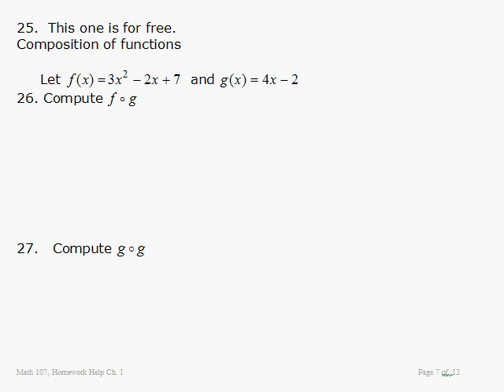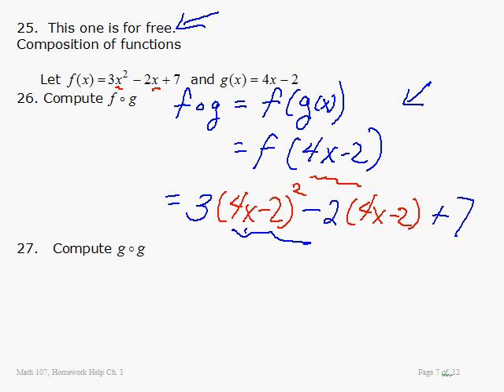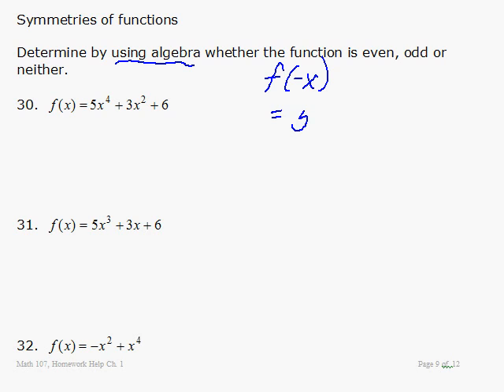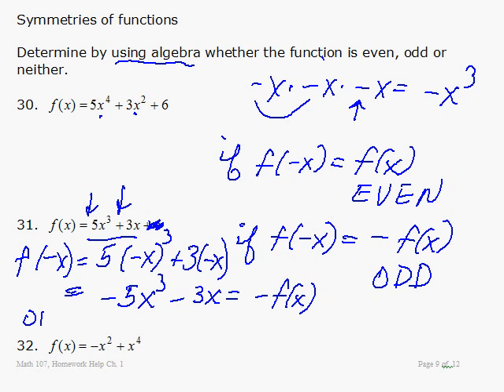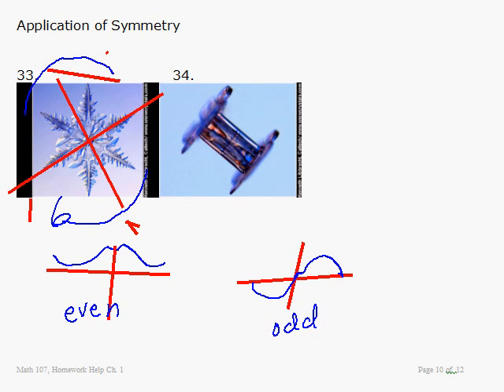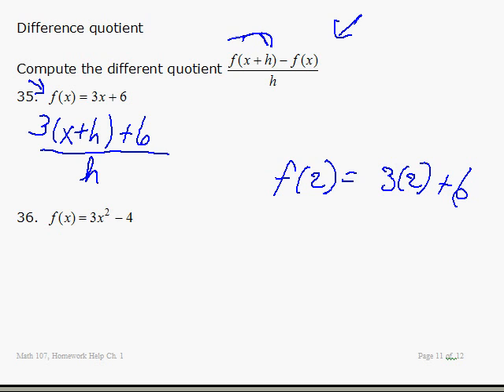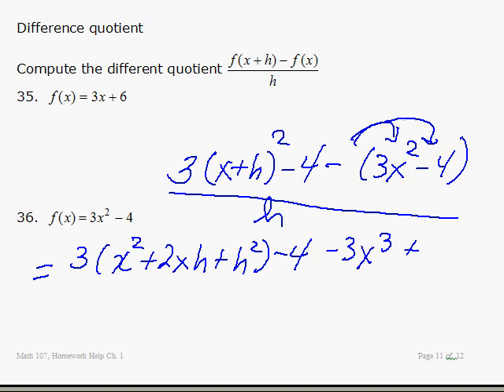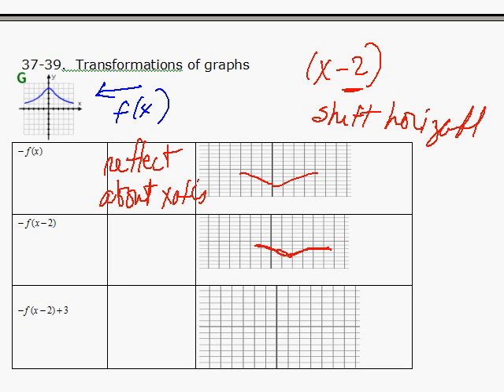Math107 HW1 Video 3